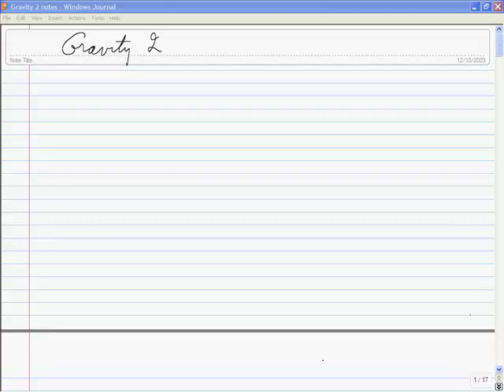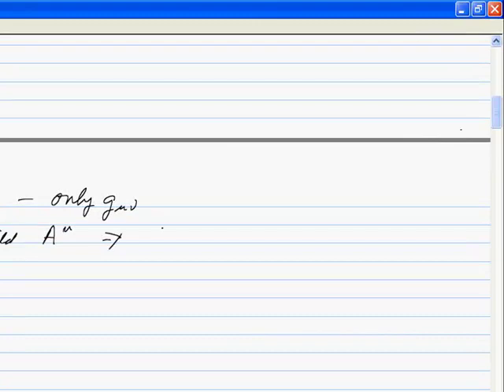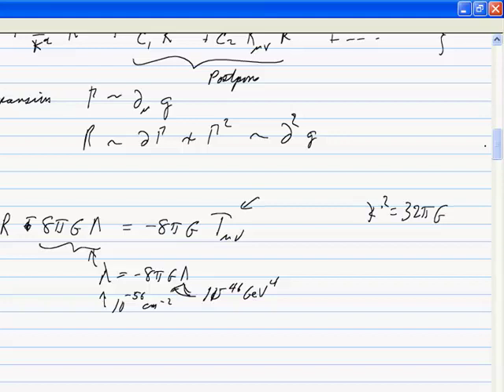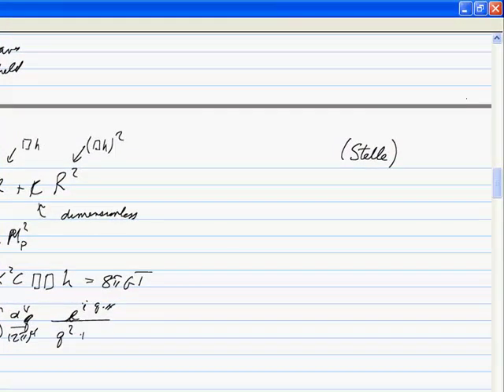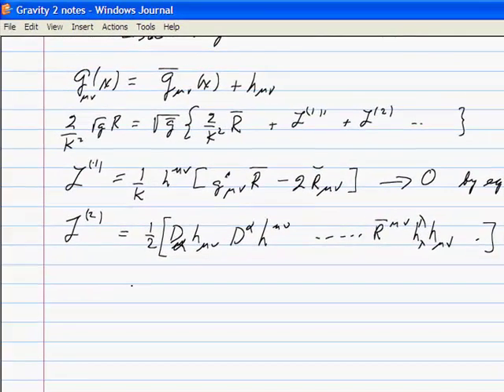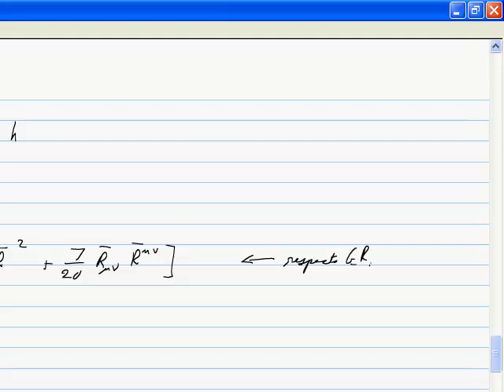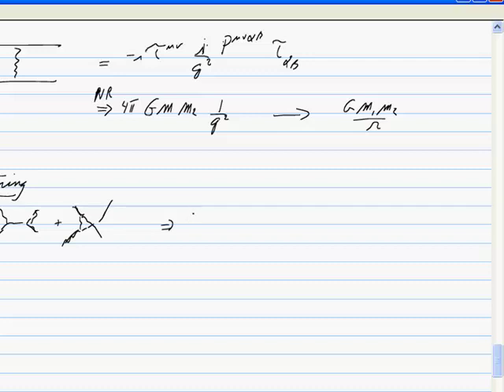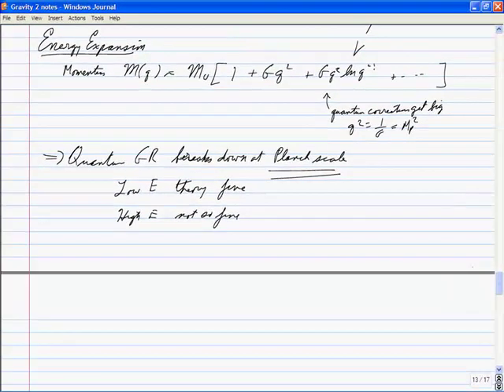Quantum Field Theory 2-27-Gravity as a gauge theory 2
Gravity 2 – review of gauge theory construction, exploring the action, higher invariants of the curvature, quantization and Feynman rules, background field renormalization, gravity as an effective field theory